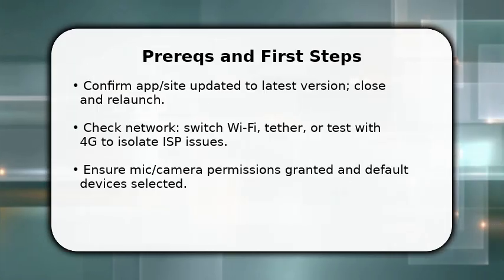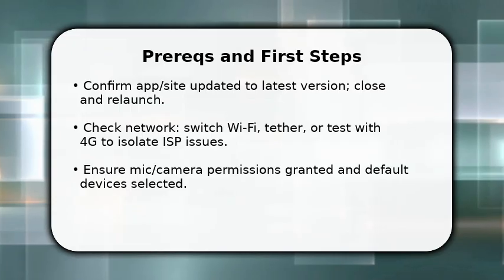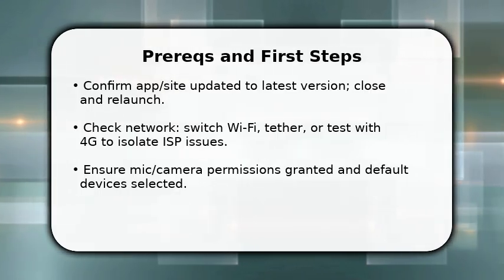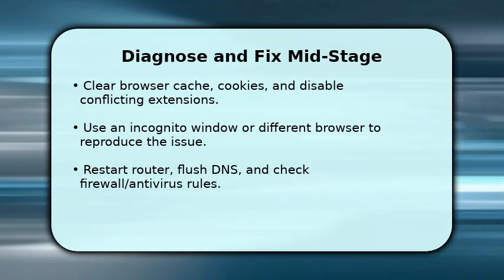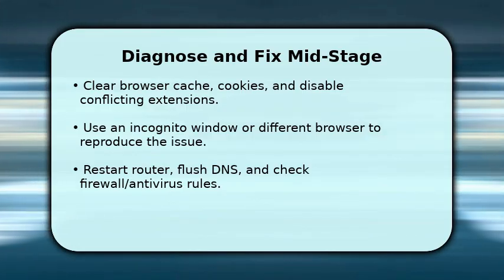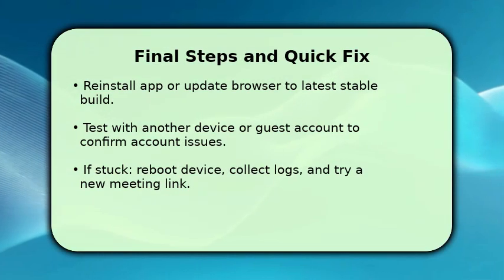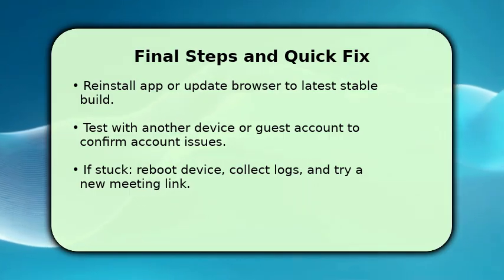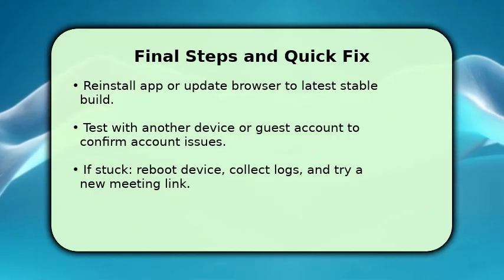How to Solve Google Meet Not Joining Problem - Full Guide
How to Solve Google Meet Not Joining Problem - Full Guide | 🔒 Surfshark VPN Deal — Stay private and secure. $1.99/mo + 3 Months Free ▸

Explore a comprehensive guide to resolving the common issue of Google Meet not joining. This video provides step-bythy solutions, troubleshooting tips for connectivity problems, and how to fix audio/video sync issues.

Google Meet problem, not join solution, troubleshoot meeting connection, audio synchronization issue in Google Meet, fixing video not joining on Google Meet